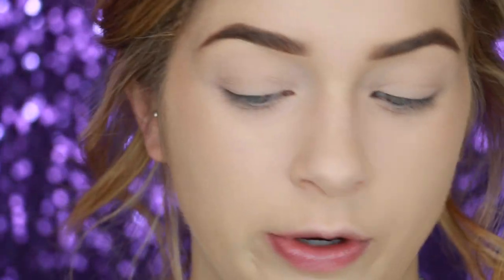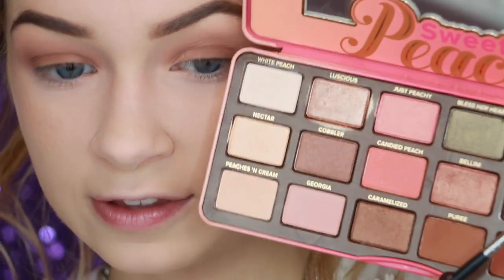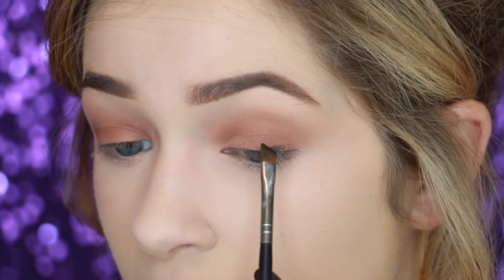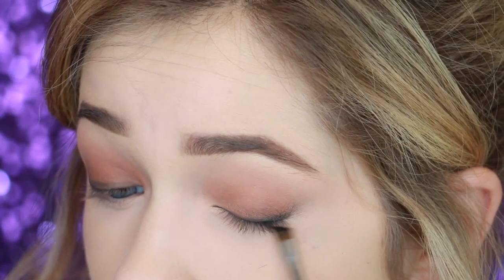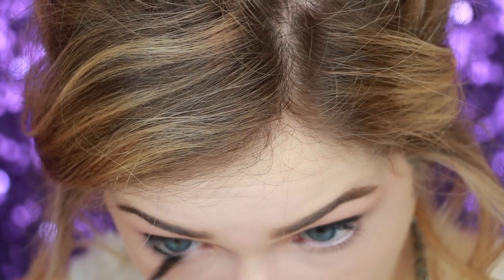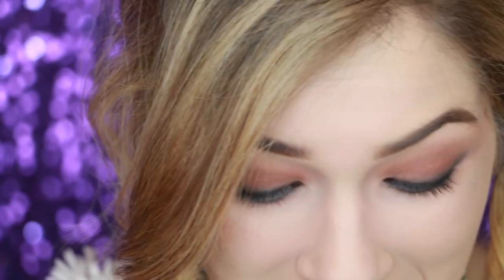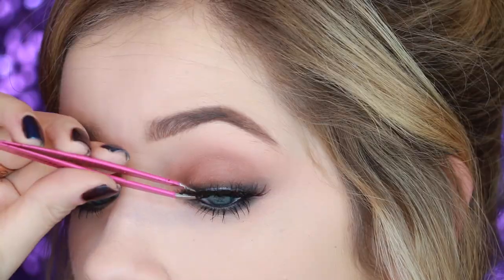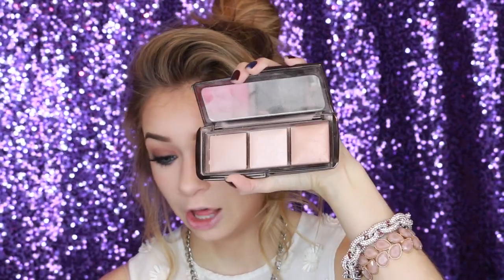Pretty Little Liars Inspired Makeup Tutorial | Daytime Smokey Eye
Hanna Marin from Pretty Little Liars inspired daytime smokey eye makeup tutorial! This smokey eye makeup look is so simple and wearable for everyday everyone from beginners to pro can do it. Smokey eyes aren't just for the night, this one is the perfect daytime look that Hanna always sports in the show. I used rustic red tones to bring out blue eyes and play with dark eye liner with light hair, which is the simplest way for an effortless and everyday smokey look that only takes minutes. Hanna Marin's makeup has always been my fav, she makes everyday smokey wearable!! If you need to learn how to do a wearable smokey eye, you're gonna love this. Pretty Little Liars has been my fav show forever, I had to do an inspired smokey eye makeup tutorial. Let me know what you guys think!

Xoxo, Tori